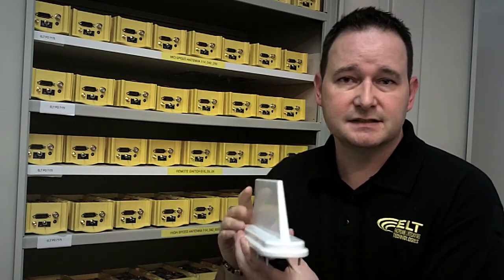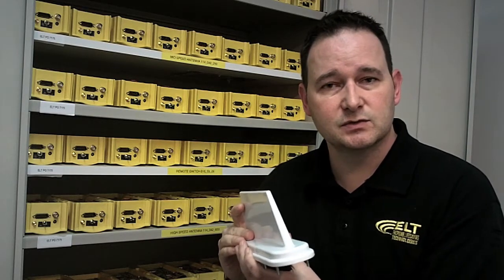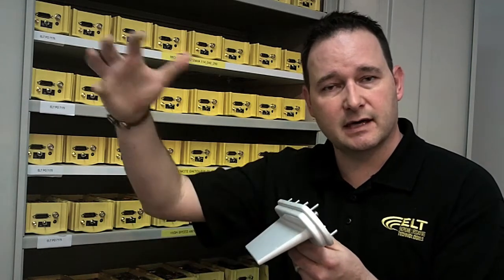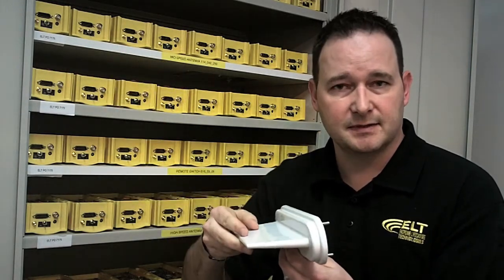ELT 406 GPS Overview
This is a brief overview of our company and our new product: the ELT 406 GPS from Emerging Lifesaving Technologies